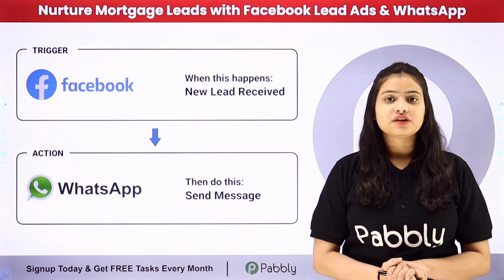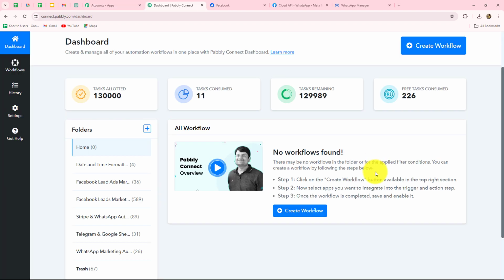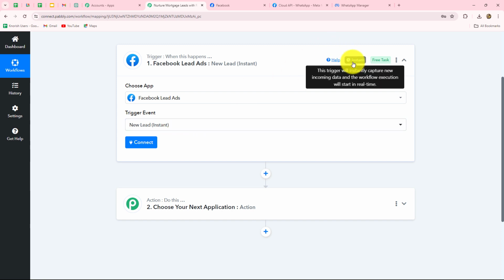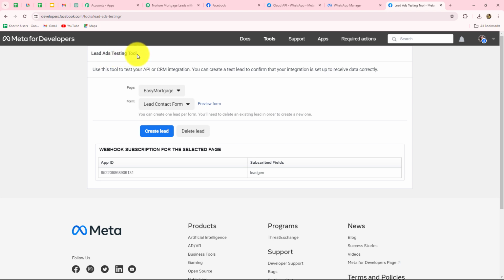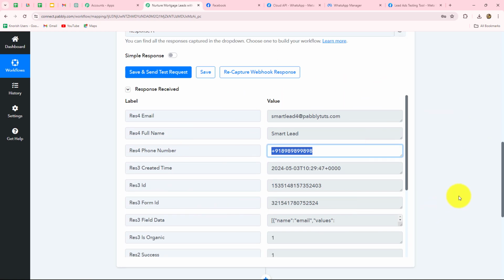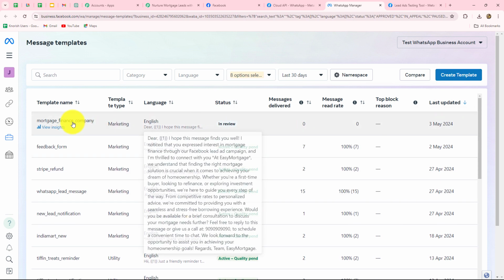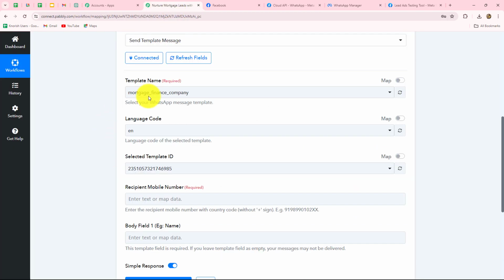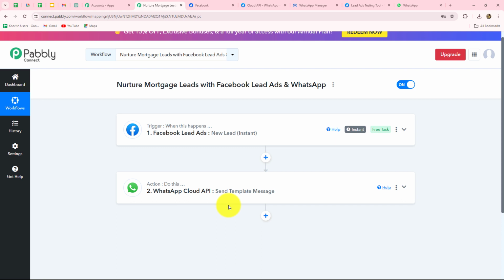How to Nurture Mortgage Leads with Facebook Lead Ads & WhatsApp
🔥Workflow Link:
In this tutorial, you'll discover how to effectively nurture mortgage leads by combining the power of Facebook Lead Ads and WhatsApp messaging. Facebook Lead Ads are a valuable tool for generating mortgage leads, while WhatsApp provides a direct and personal communication channel. By integrating these platforms and implementing a strategic nurturing workflow, you can engage with mortgage leads in a timely and personalized manner, guiding them through the home buying process and ultimately converting them into customers. Follow along as we guide you through the step-by-step process of setting up this lead nurturing strategy, empowering you to maximize your lead conversion rates and grow your mortgage business.

1. Automation: Pabbly Connect offers automation capabilities that can help you automate mundane and repetitive tasks. This allows you to save time, money and resources.

2. Integration: Pabbly Connect provides a wide range of integrations so that you can connect different web services with each other. This helps you to create smarter workflow processes and make your business more efficient.

3. Security: Pabbly Connect takes security seriously and provides an industry-standard security system to protect your data and applications.

4. Scalability: Pabbly Connect is highly scalable and allows you to easily add new applications and services to your workflow.

 5. Cost-effective: Pabbly Connect is cost-effective and provides plans for different business sizes.